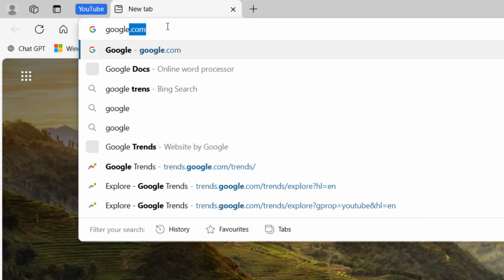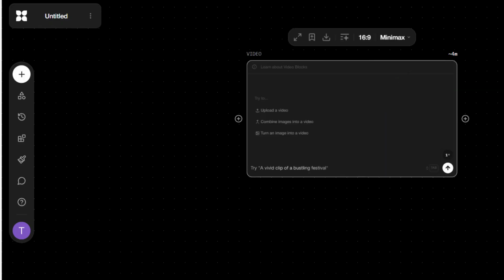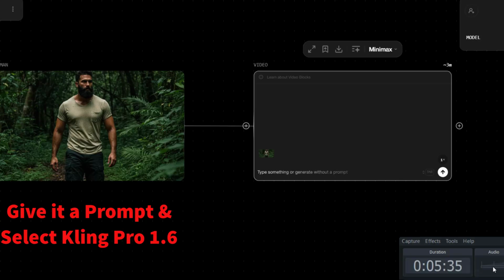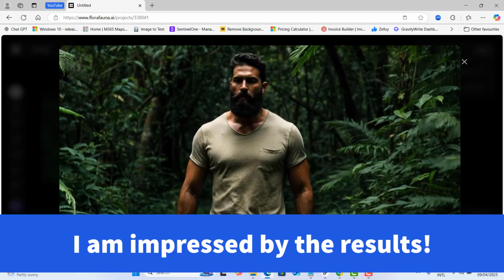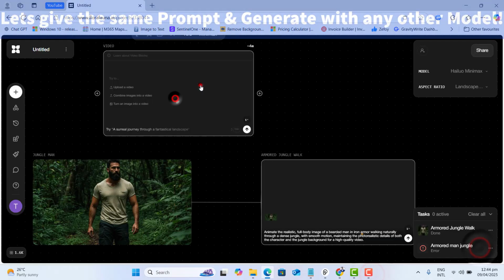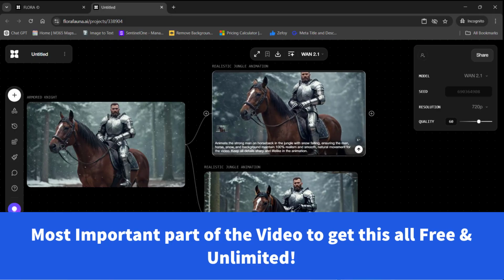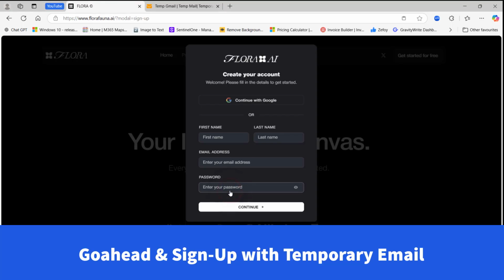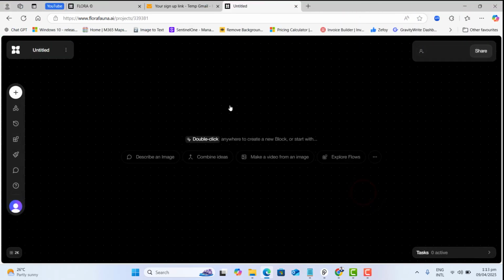100% Unlimited credits & Free Image to Video Generation with Kling AI 1.6 Pro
In this video, I’ll show you how to get 100% Unlimited credits & Free Image to image-to-video generation with Kling AI 1.6 Pro using Kling AI 1.6 Pro and other top models like Veo2, Wan2.1, Pika, and Runway Gen-3 Alpha!

📌 What You’ll Learn:
- Step-by-step process to create high-quality videos from images
- How to access and use Kling AI 1.6 & 1.5 Pro effectively for video generation
- How to access to most Popular AI Models totally free and unlimited including Kling Pro 1.6, Kling Pro 1.5, Veo2, Wan2.1, Pika, Runway Gen-3 Alpha and many others
- Tips for achieving professional-looking results
- How to get unlimited free credits for Kling AI

🔗 **Useful Links:**
- This is the AI I used to Generate Kling AI 1.6 Pro Videos: [FloraFauna AI]